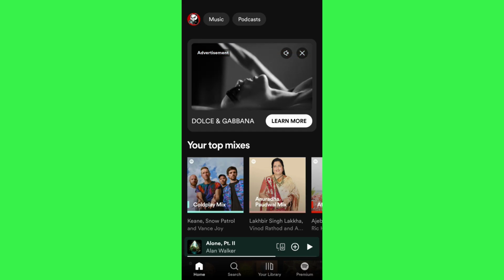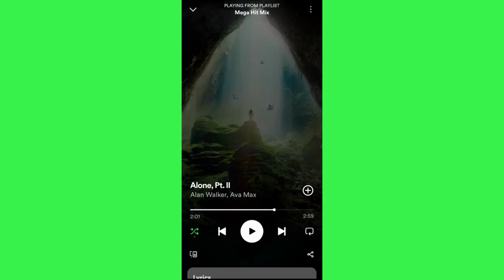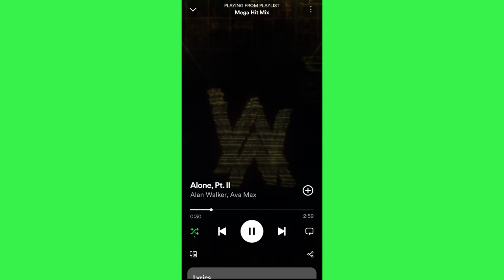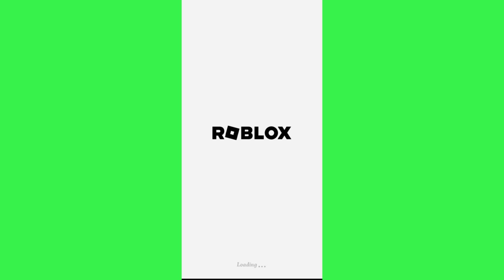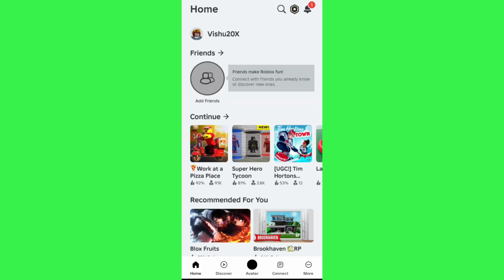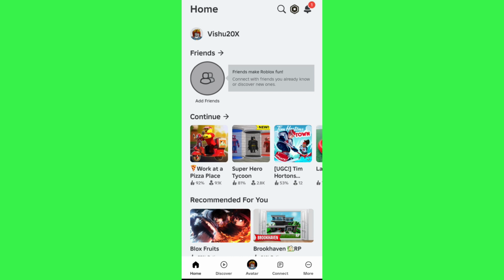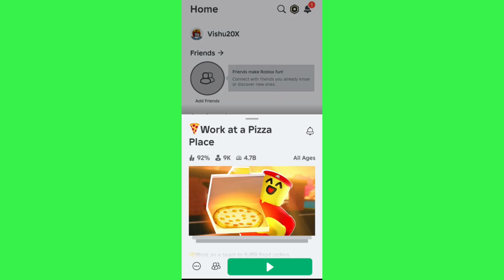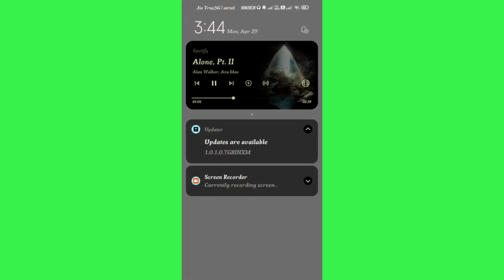How To Listen To Spotify while Playing Roblox / Play Spotify while Playing Roblox (2025)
In this tutorial video, we'll show you how to seamlessly enjoy your favorite tunes on Spotify while immersing yourself in the world of Roblox. Learn how to play Spotify while playing Roblox and discover the perfect balance between gaming and music. Follow our step-by-step guide to effortlessly listen to Spotify while enjoying your Roblox adventures.